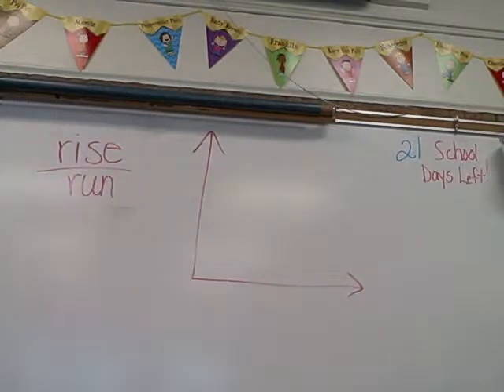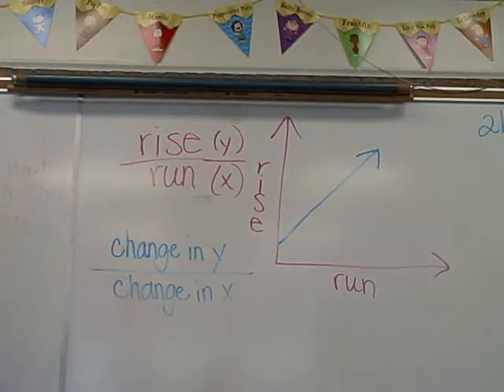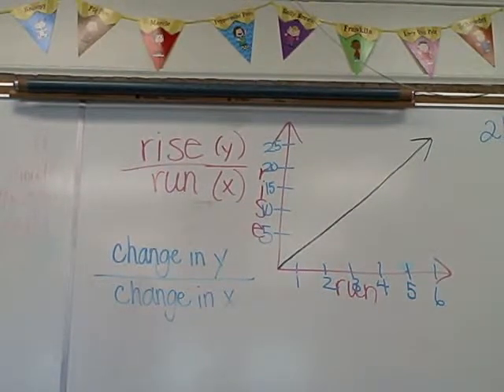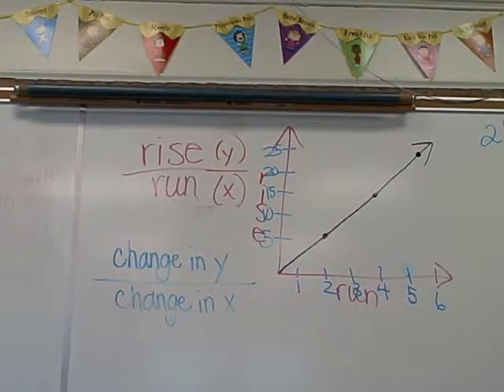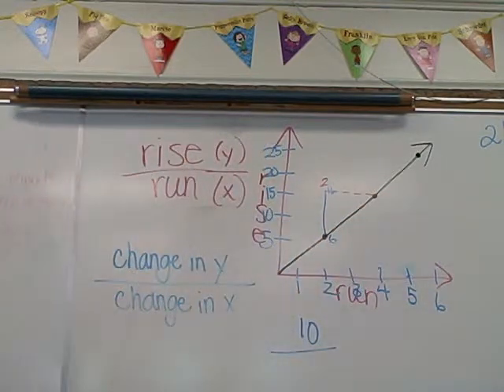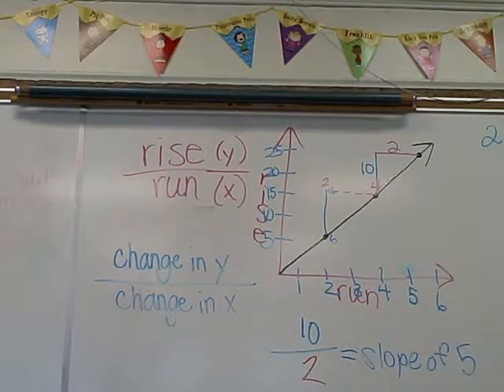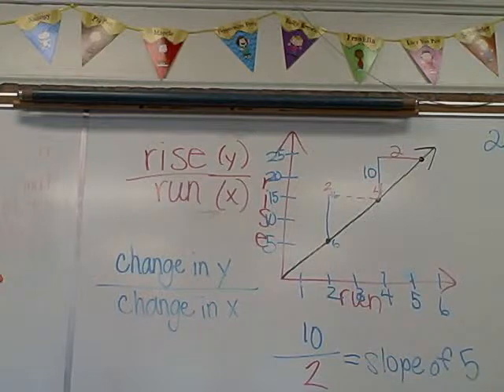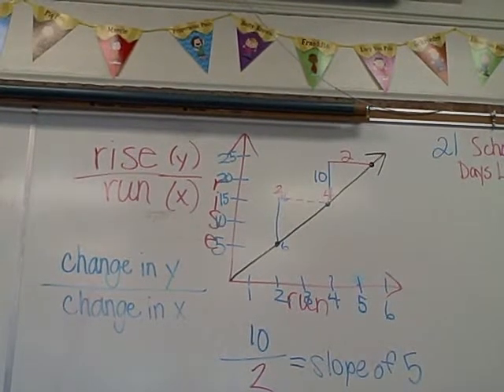math may 9 002